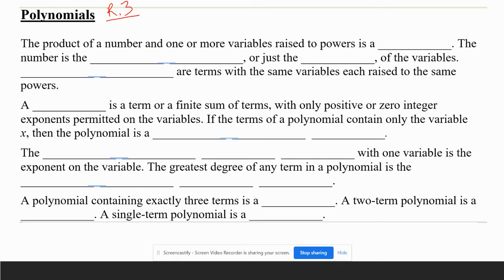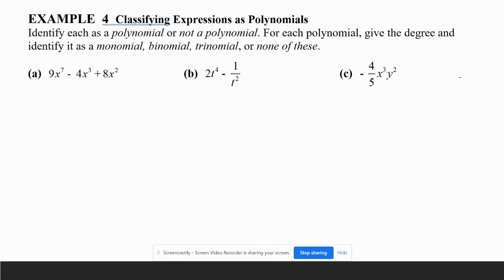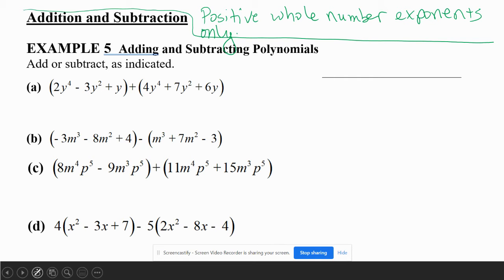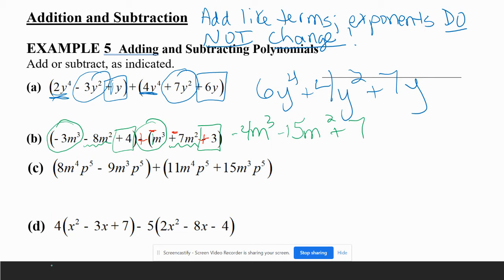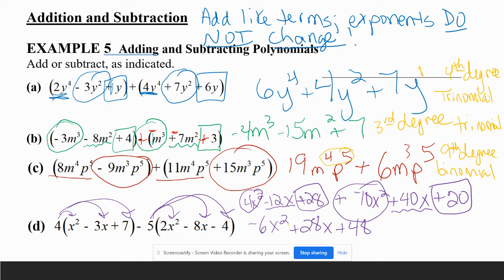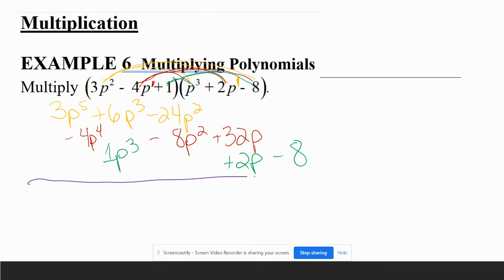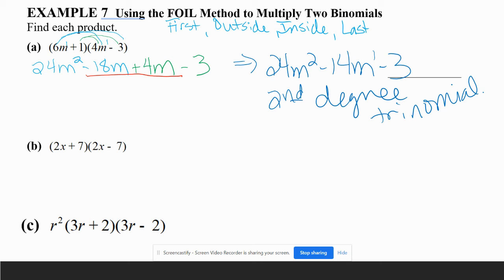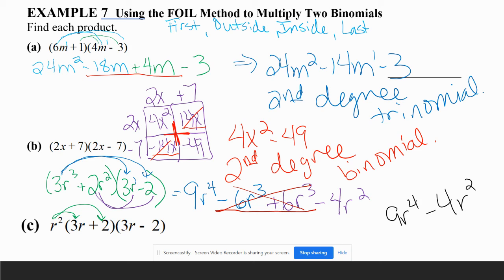R.3 Day 2: Polynomial OPs (College Alg)